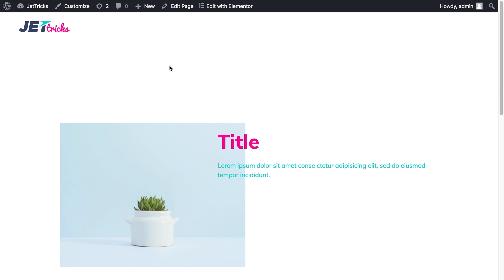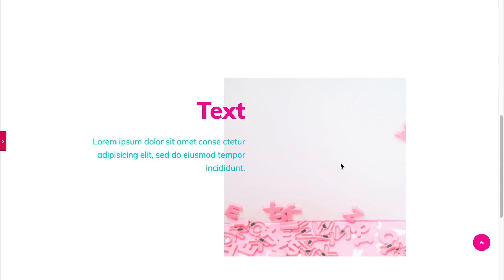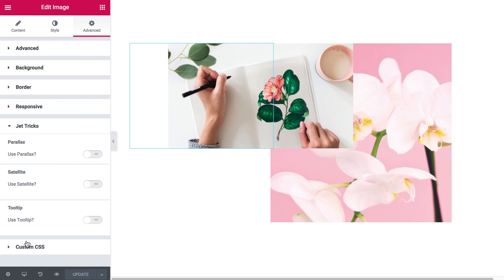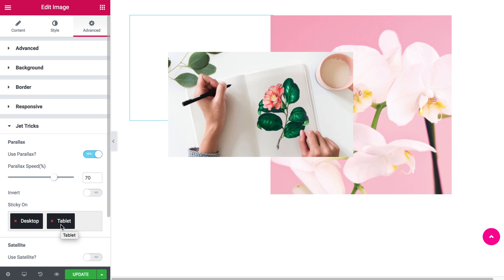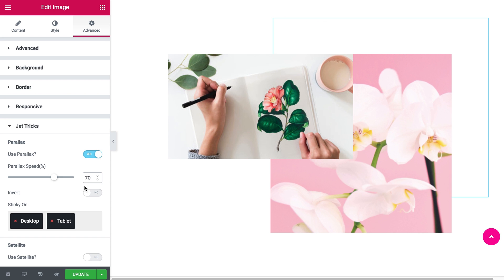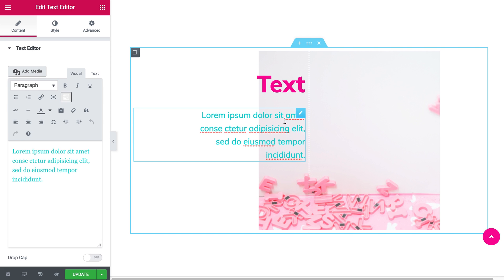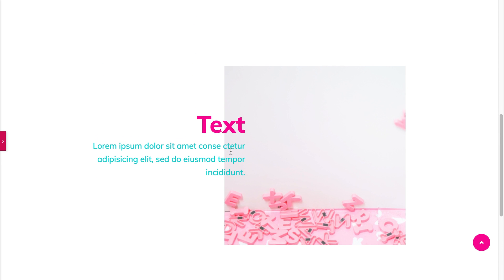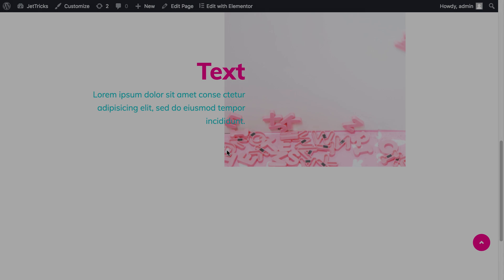JetTricks. How to Apply Parallax Effect to Elementor Widget with Parallax Element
From this video you'll learn the specifics of adding parallax effect to the widgets used on Elementor-built pages.